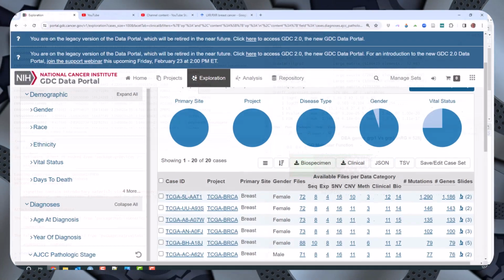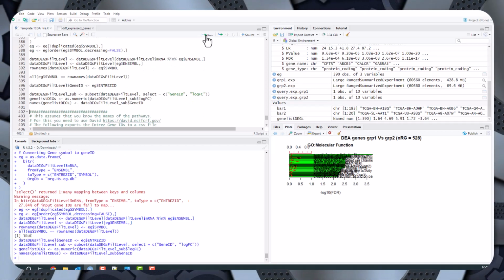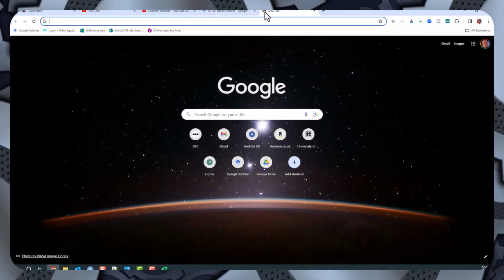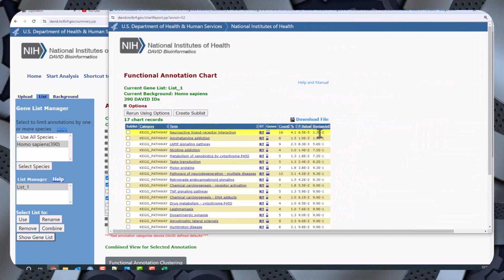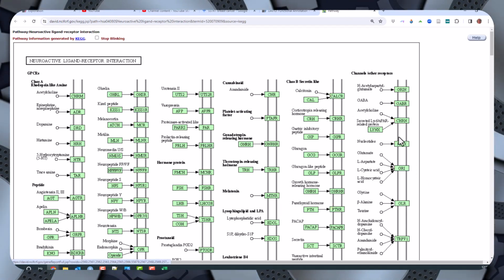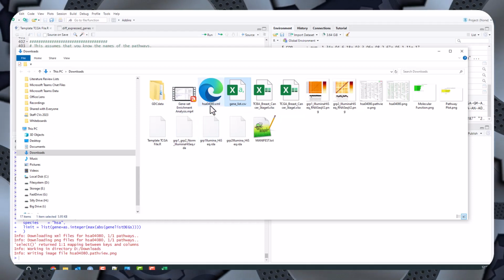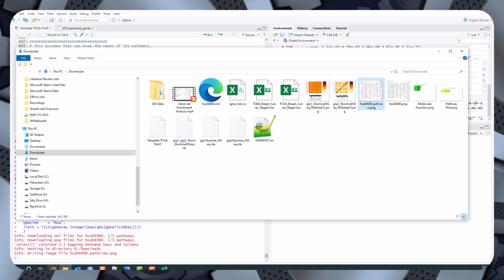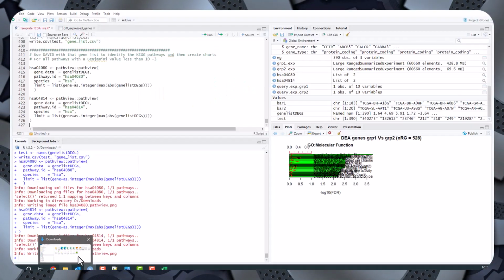Pathway Analysis of TCGA Gene Expression Data